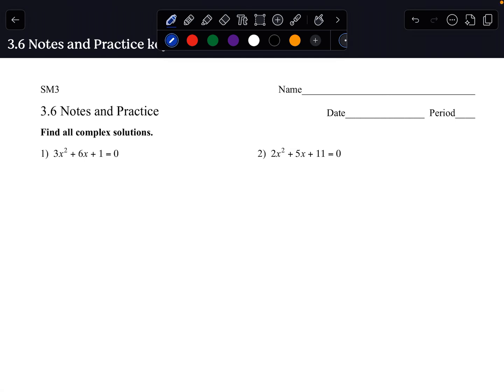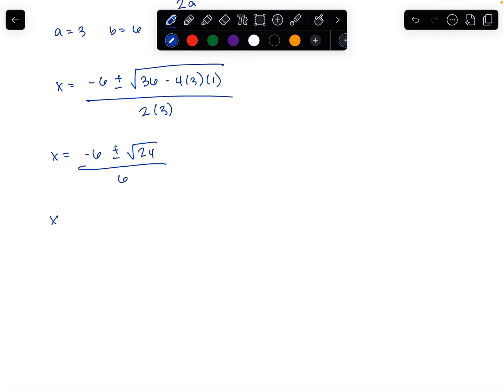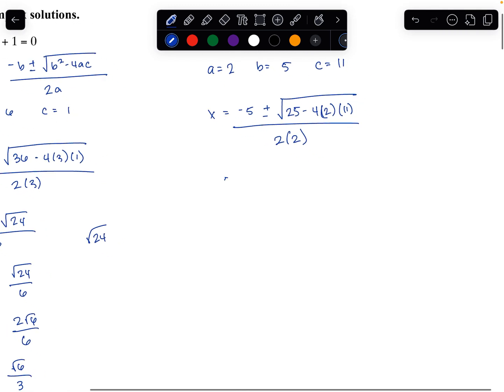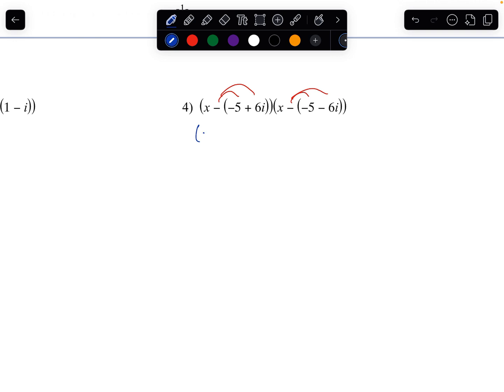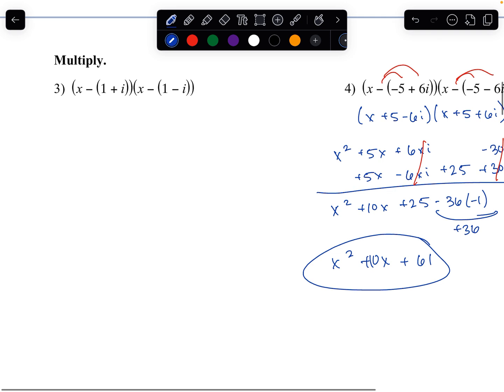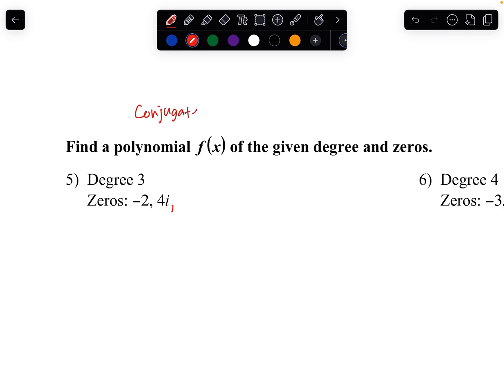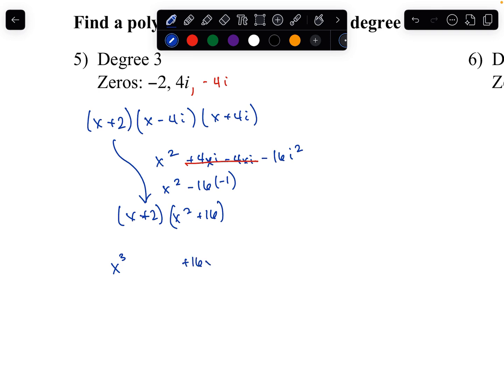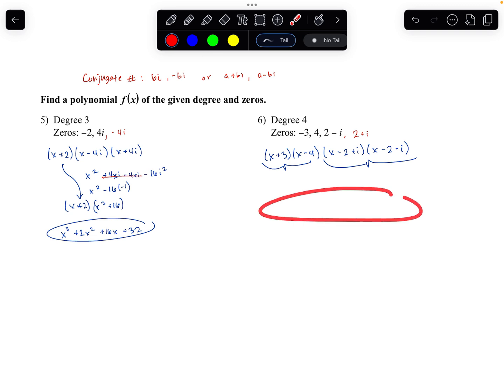3.6 Notes/HW Part 1